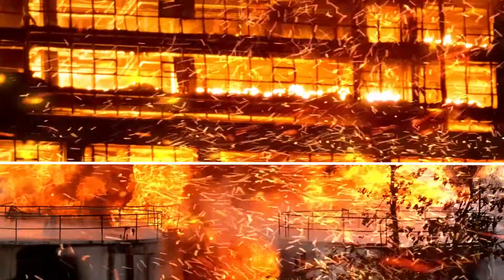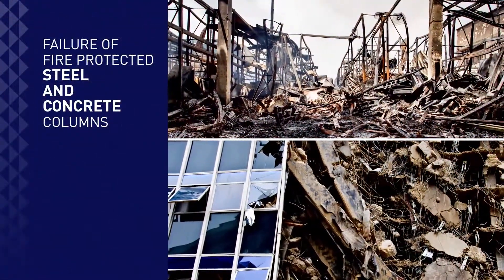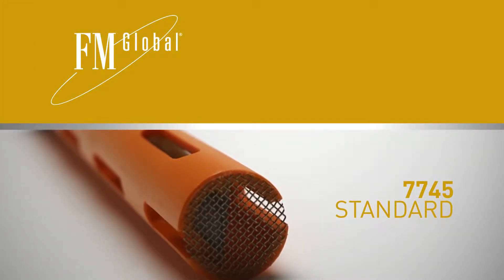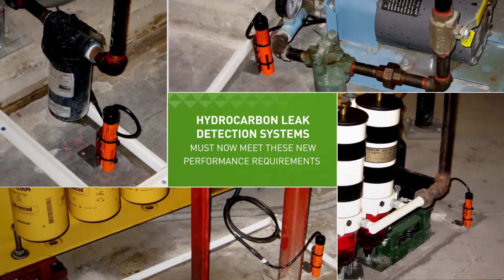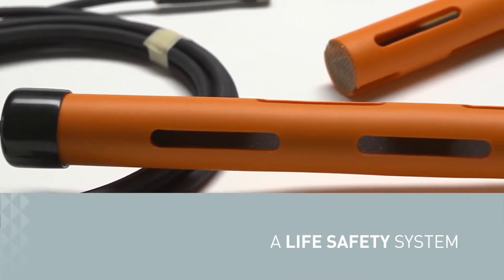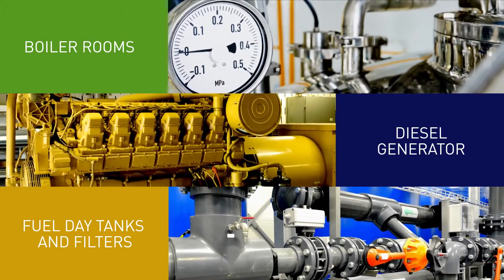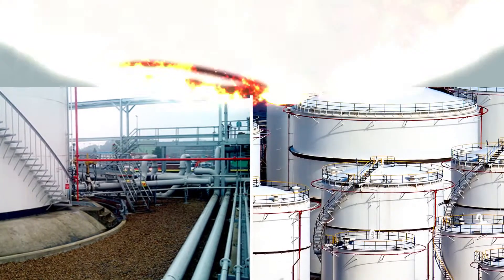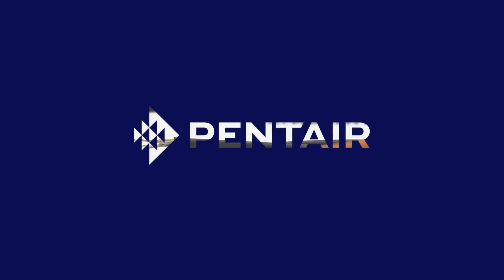TraceTek FFS Fast Fuel Leak Detection Sensor